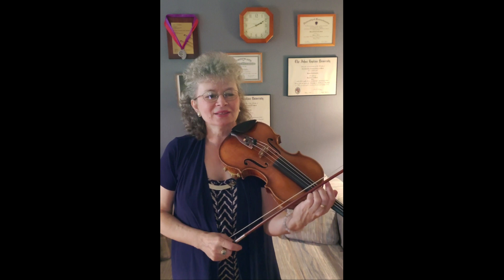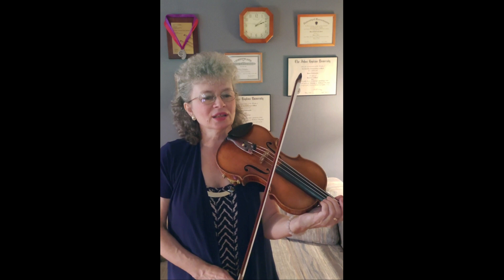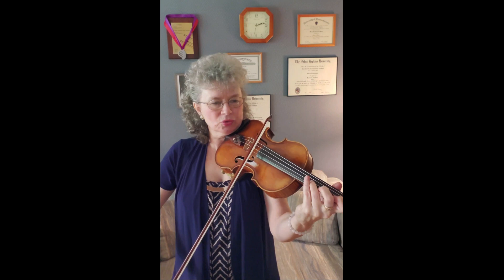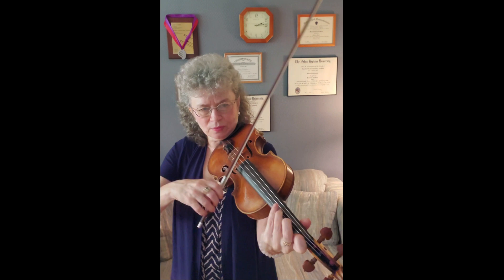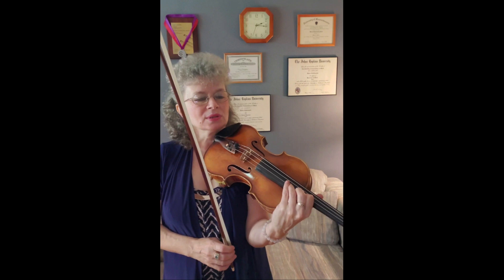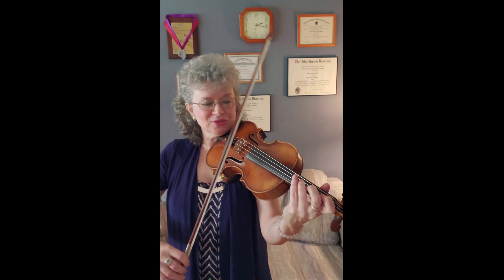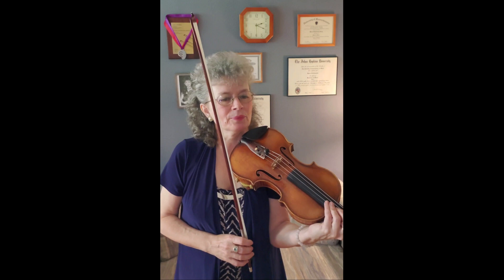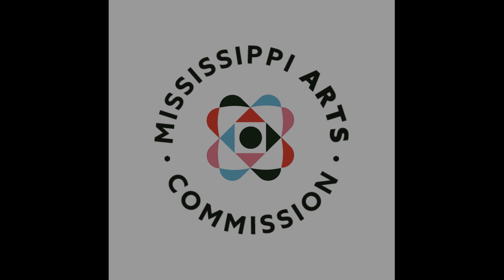🎻🤔PAGANINI - CAPRICE No. 13, Part 1, "Musical Solutions" Masterclass by violinist, Marta Szlubowska.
🙂🎻💥Welcome to my "Musical Solutions" Masterclass Series!

🎻🤔Here you will find a weekly content, where I walk you measure by measure through a piece ( movement or a section), exactly how I would teach it. We all have questions and face challenges when we are learning a piece of music, so I hope this masterclass series will be one of those resources you will come to to find some new ideas and solutions. I hope you will write me a comment if you have questions about any of the content in the upcoming lessons.

🙏Thank you for joining me for the "Musical Solutions" Masterclass Series made possible by the generous Project Grant from the Mississippj Arts Commission, state arts organization!

"Musical Solutions" by violinist, Marta Szlubowska

Nicolo Paganini (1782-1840) was a great Italian composer from the Romantic Era, who in 18th and 19th centuries revolutionized the violin technique. Caprice No. 13 belong to a famous collection of 24 Caprices Op. 1, each representing different violin technique. Caprices by Paganini are an integral part of the standard violin repertoire and are required at most violin competitions.

Praised for her “warm lyricism and flawless technique” by Le soir (Belgium) and for her “gripping performance of music by Grażyna Bacewicz” by The Washington Post, Polish-American violinist, MARTA SZLUBOWSKA is a sought-after soloist, chamber musician, teacher and a concertmaster. Her concerts have taken her to over 15 countries throughout Europe and Americas. Between 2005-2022 Ms. Szlubowska held the position of the Concertmaster and Soloist of the Mississippi Symphony Orchestra in Jackson, MS.

Ms. Szlubowska, former faculty at Millsaps College and Conservatory and the University of Southern Mississippi, holds the Bachelor’s and Artist Diploma degrees from the Peabody Institute of the Johns Hopkins University and Master’s Degree in Violin Performance from the University of Massachusetts at Amherst. Her teachers include Janusz Szok, Charles Libove, Berl Senofsky and Charles Treger.